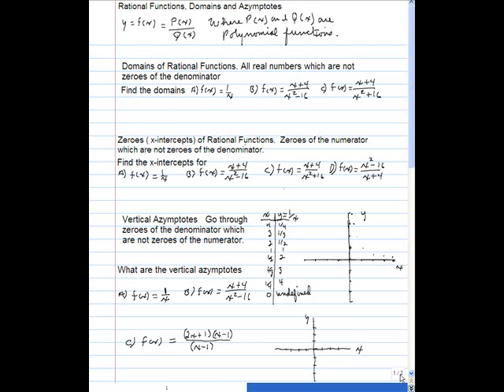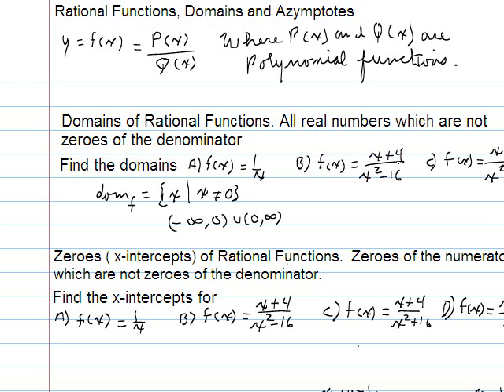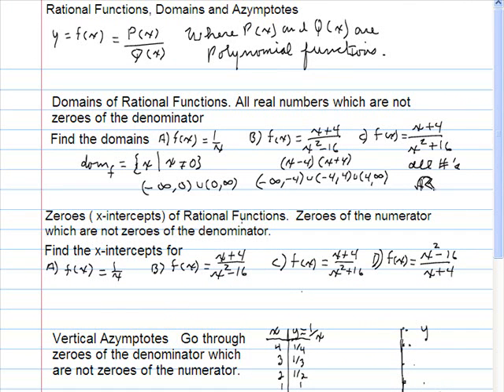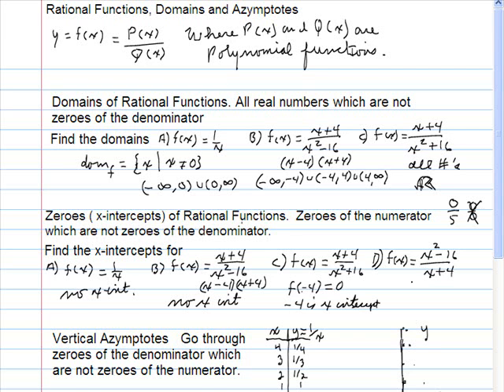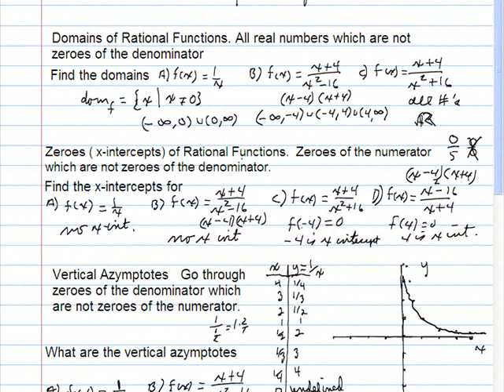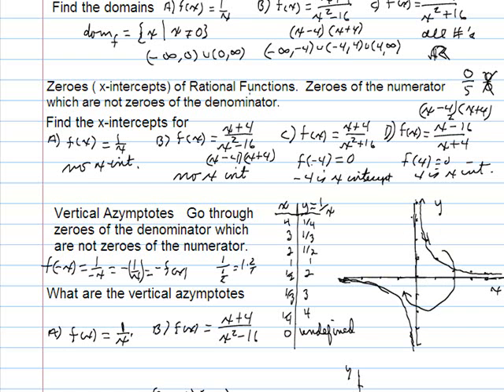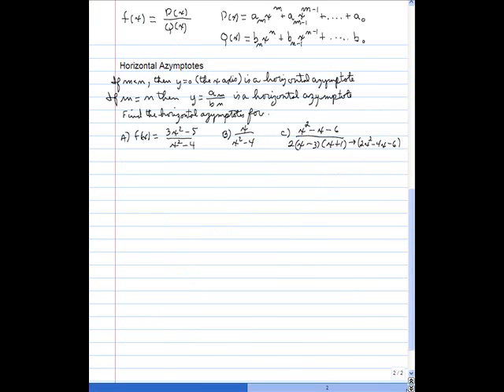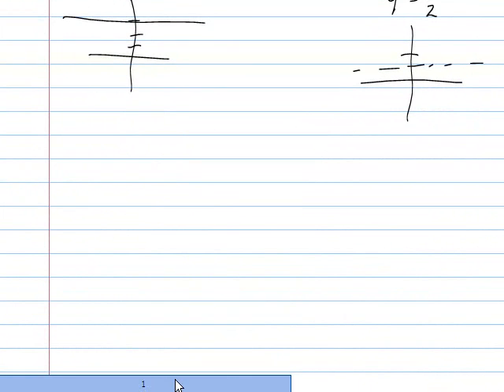Rational Functions, Domains, Azymptotes